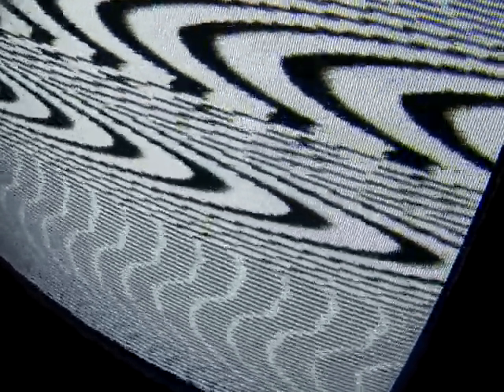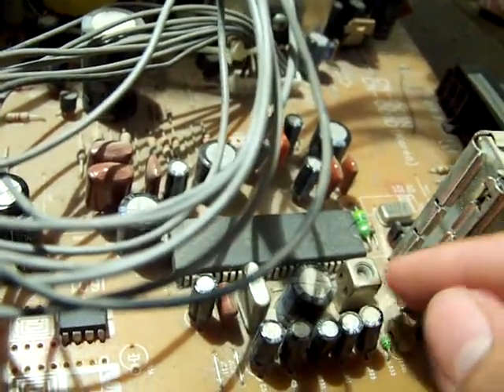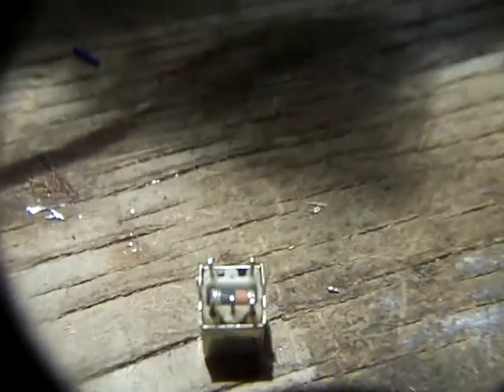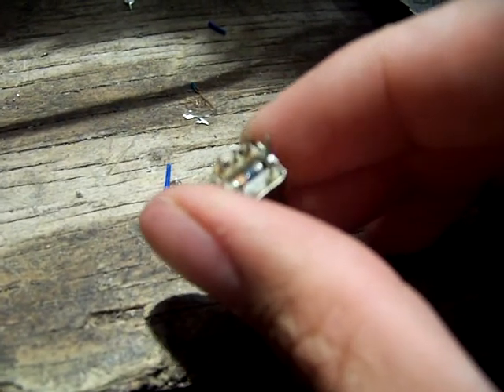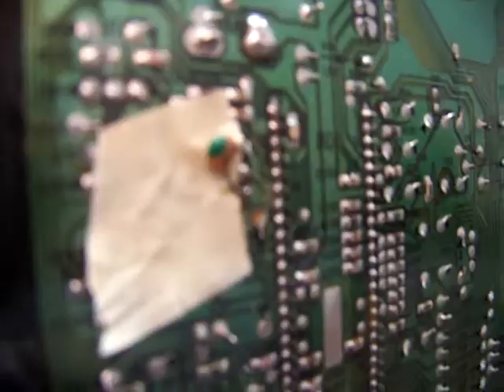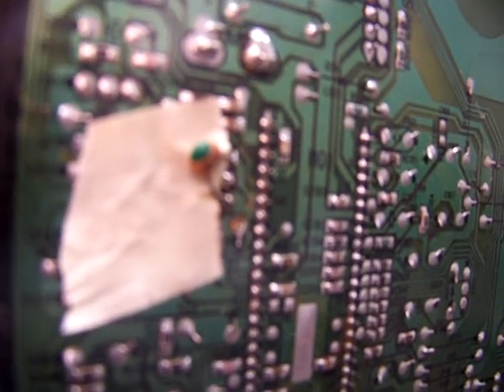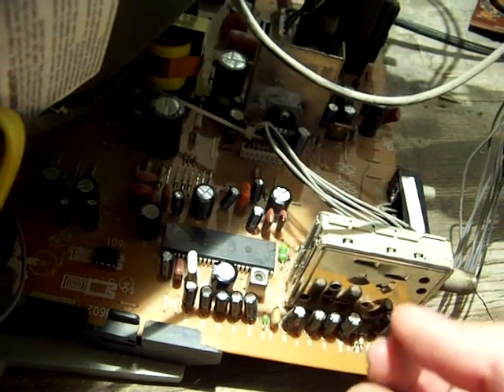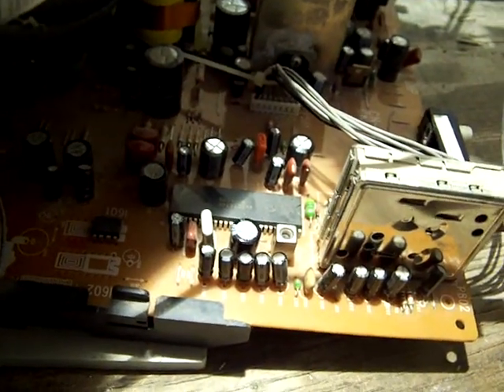TV with scrambled picture IF repair